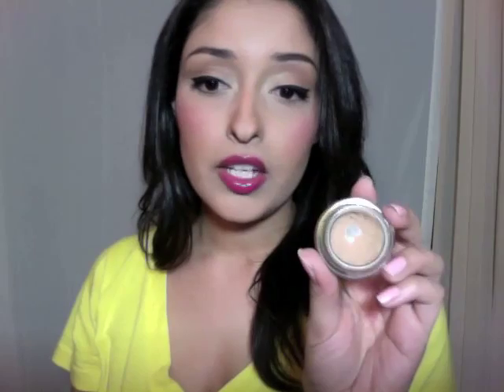Best Concealers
In this video:
Cheeks: Maybelline Dream Mousse Blush [Soft Plum] with Bobbi Brown [Pale Pink]
Nails: Essie [Van D'Go]
Lips: Rimmel 1000 Kisses lipliner [Tiramisu], Victoria's Secret Lipstick [Hot Spot], Milani 3D Gloss [Fashion Diva]

Products Mentioned in order:
Makeup Forever Lift Concealer
Patricia Wexler No Injection Instant Line Filler
Smashbox Filter with Dermaxyl Complex (This product IS available!)
Physician's Formula Conceal Rx
Maybelline Superstay Concealer
Revlon Age Defying Concealer
Maybelline Dream Mousse Concealer [Medium Beige]